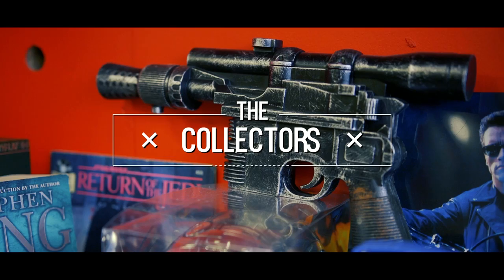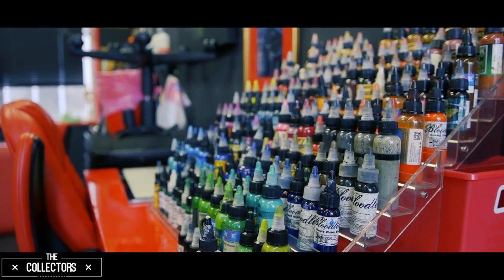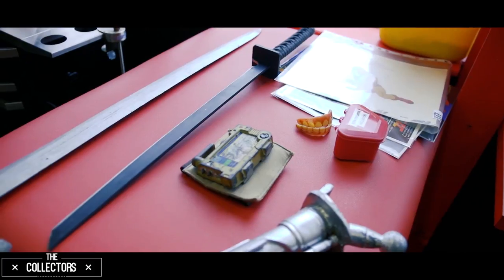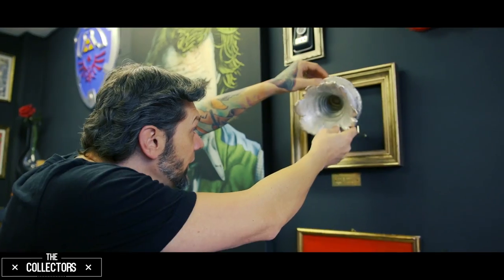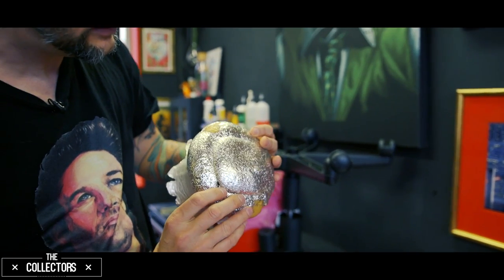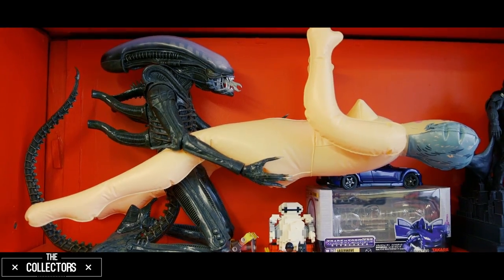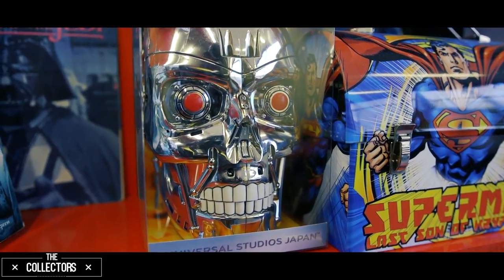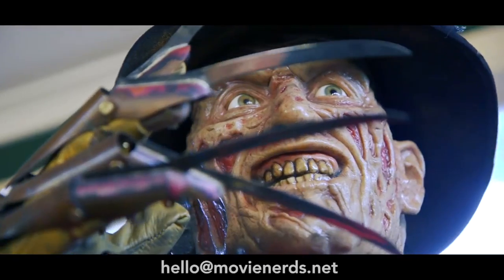The Collectors - Paul Abstruse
Here's The Collectors - Paul Abstruse. This is Episode 3 of The Collectors. This week we check out Abstruse Tattoo and Pauls collection. It features some of the coolest movie props from some of the best 80s and 90s movies! If you like this don't forget to watch the rest of the series.